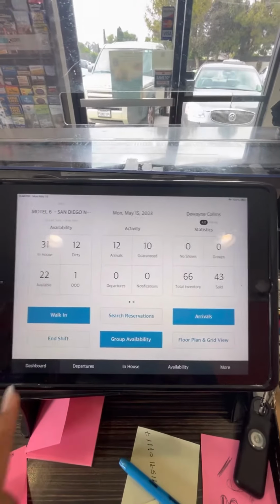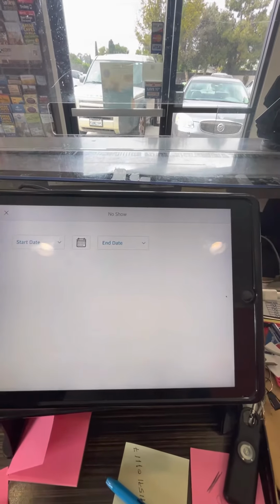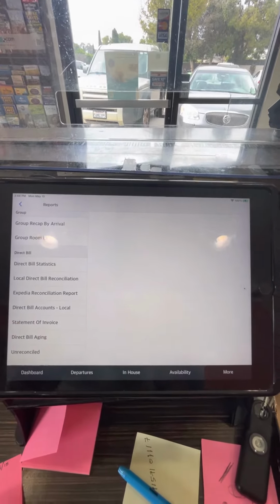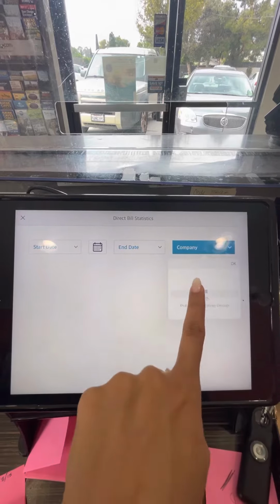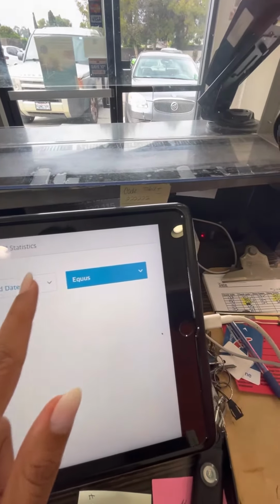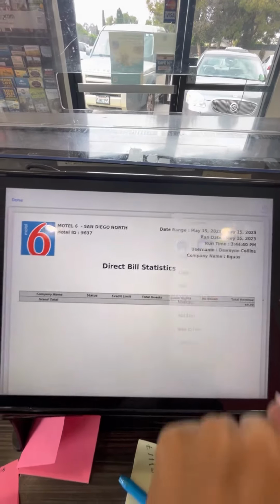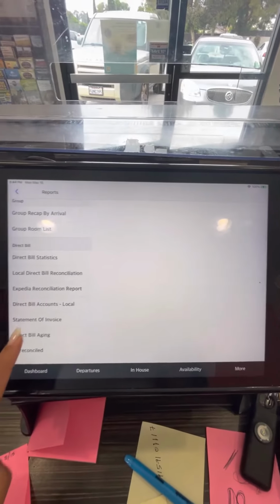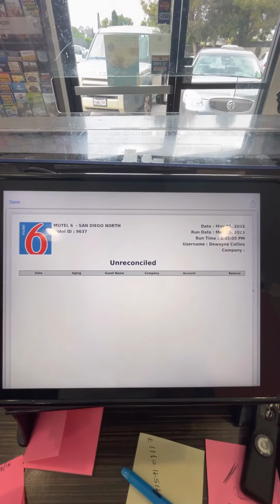How to run direct billing reports in Motel 6 PMS